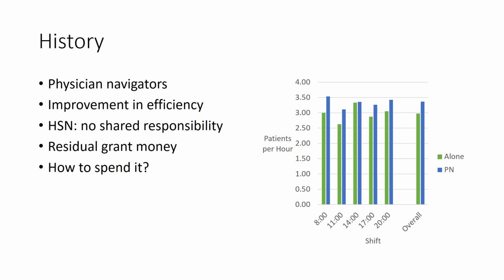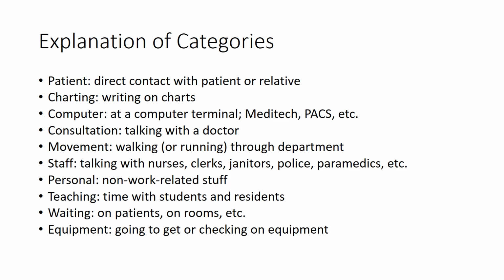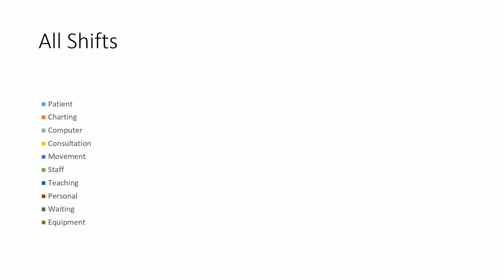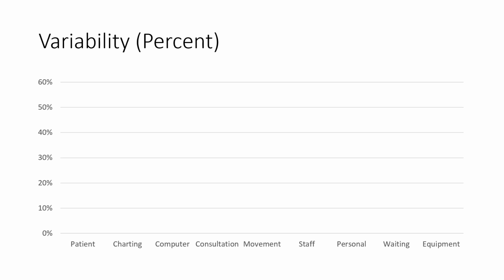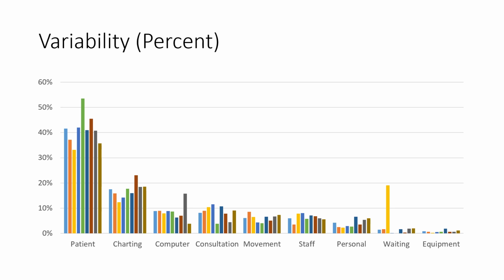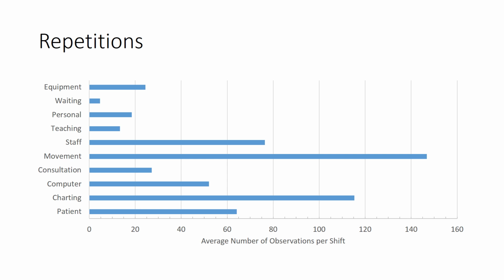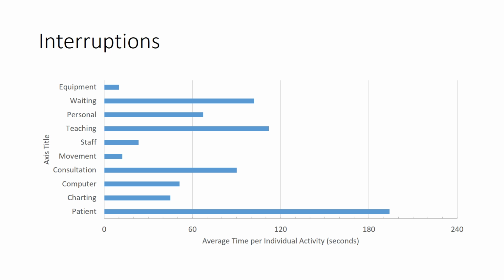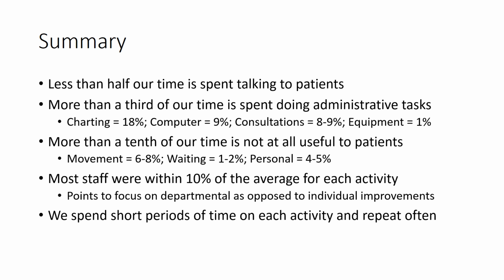Time Motion Study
How much time do ER doctors spend actually seeing patients?